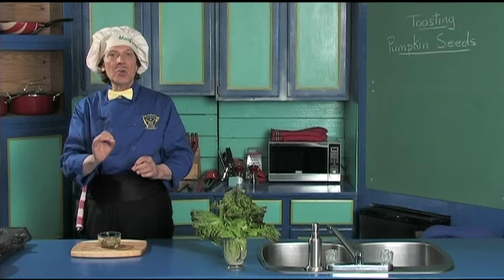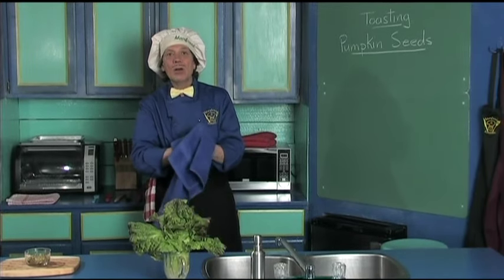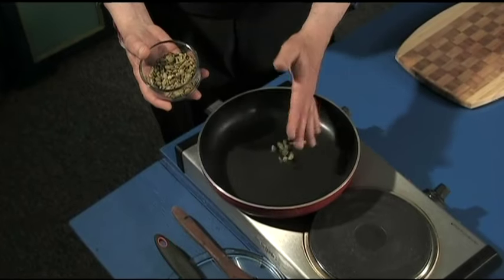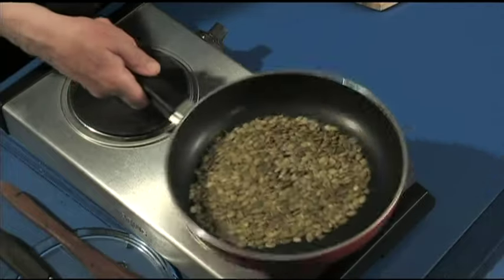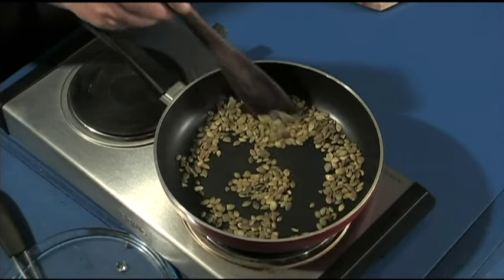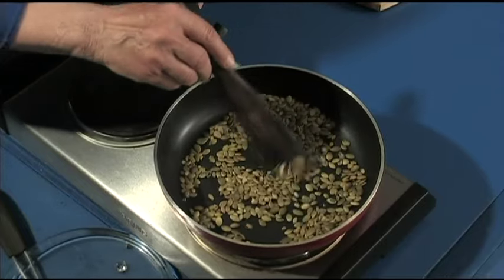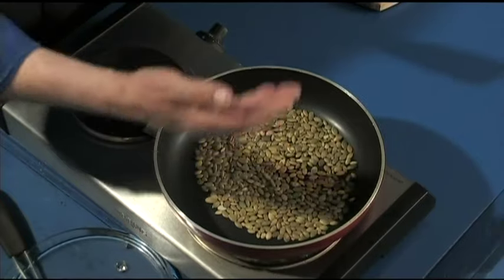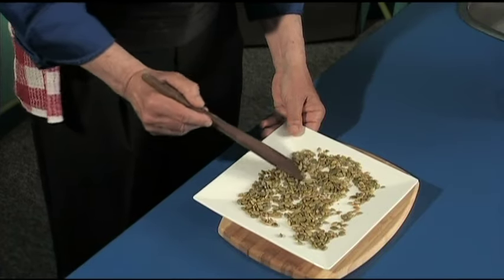Toasting Pumpkin Seeds - simple, quick, easy kitchen basic Toasting pumpkin Seeds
Manfreed demonstrates how to bring out the flavor of Pumpkin seeds by simply toasting the Pumpkin seeds in a dry frying pan.  You kids, beginning cooks and new cooks can toast Pumpkin seeds as a snack, topping for salads or to include in a Salad Crunch Topping Mix or Healthy Snack Mix.  Your family friends and relatives will ask you to add the delicious crunch and taste of toasted pumpkin seeds.  Please enjoy recipes that include pumpkin seeds and learn how to toast other types of seeds